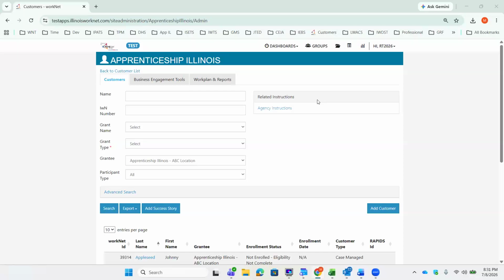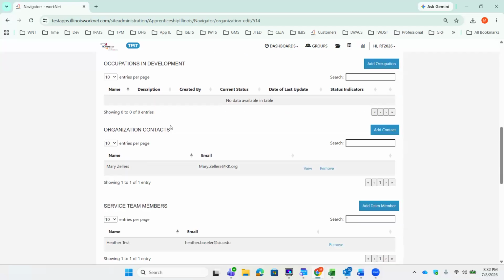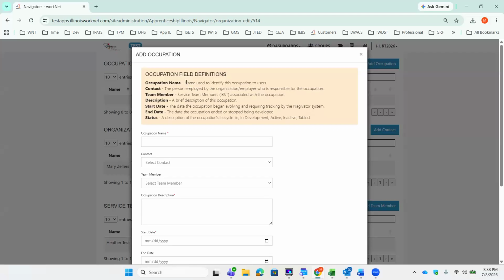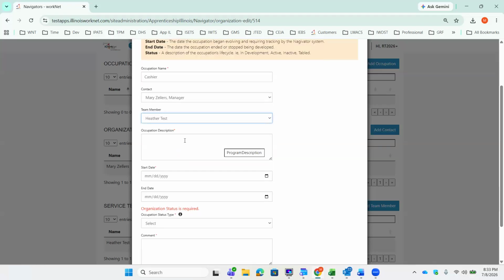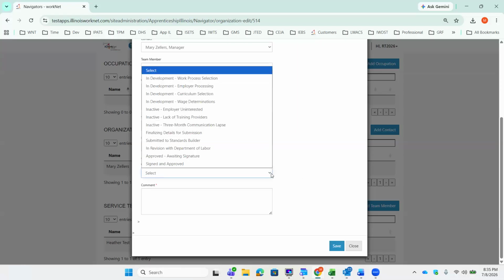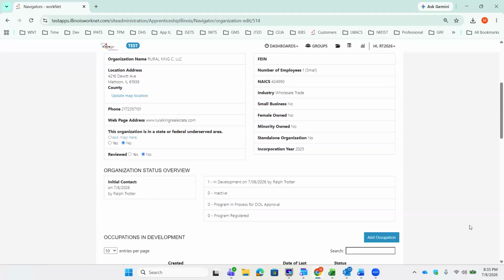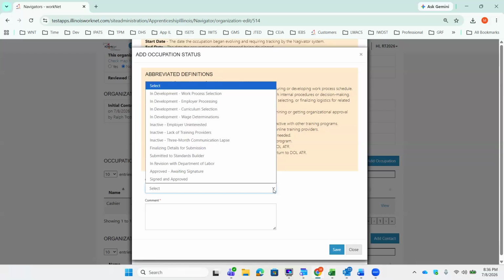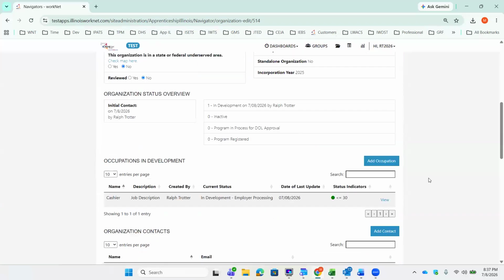Add an Occupation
This tutorial video demonstrates how Apprenticeship Illinois grantees add an occupation and update the status of an occupation on the Illinois workNet Portal using the Customer Support Center.